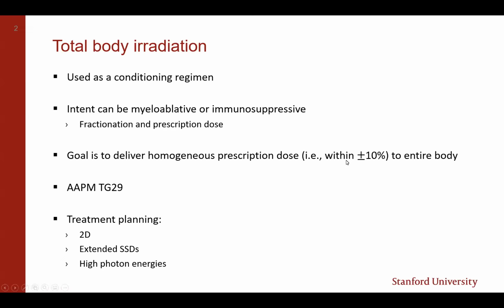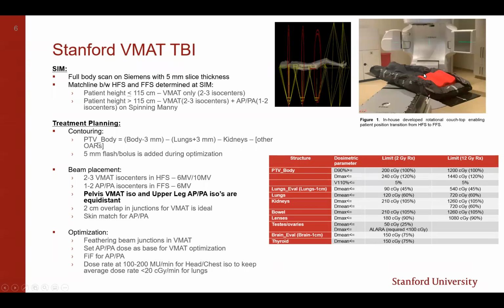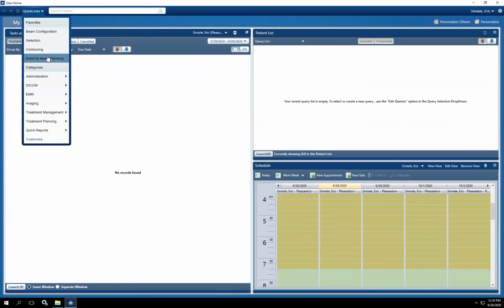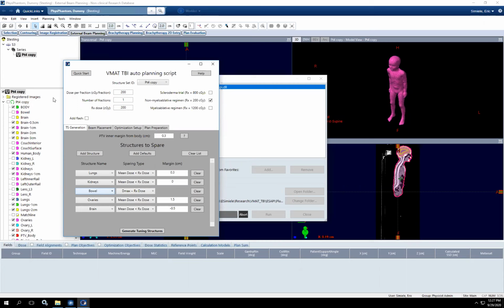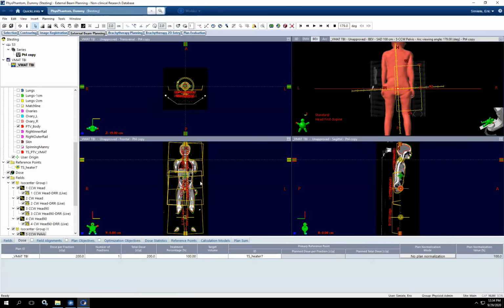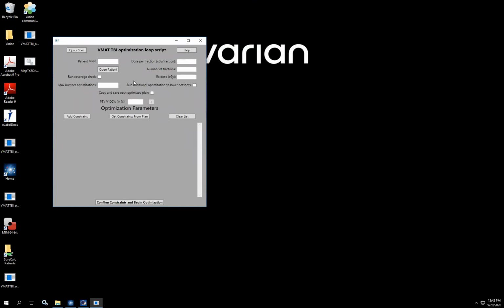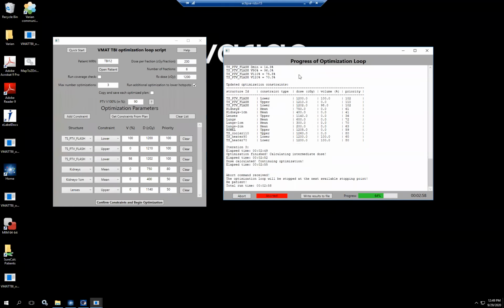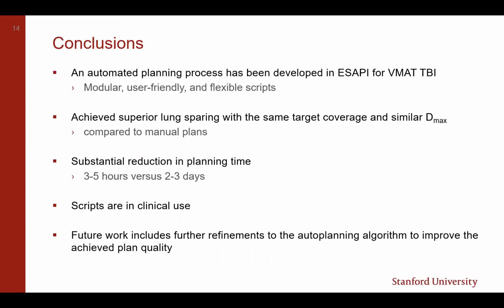VMAT TBI auto planning with ESAPI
A presentation I gave to the clinical physics group at Stanford University on the results of my clinical project rotation where we sought to automate the treatment planning process for multi-isocentric VMAT TBI.

Go to ~14:30 to skip the introduction.

Eric